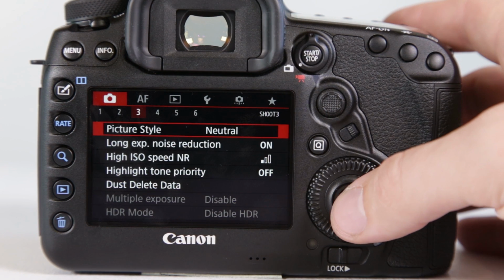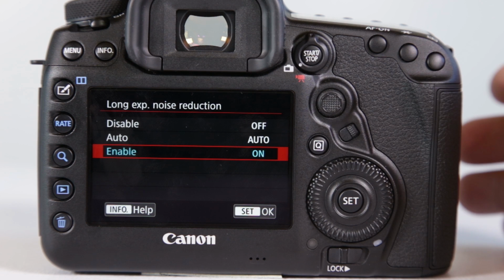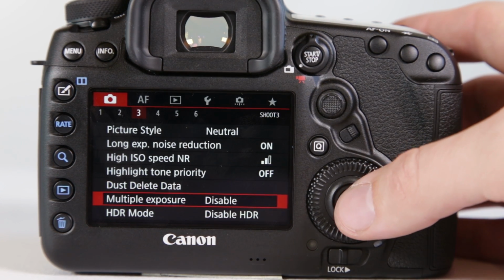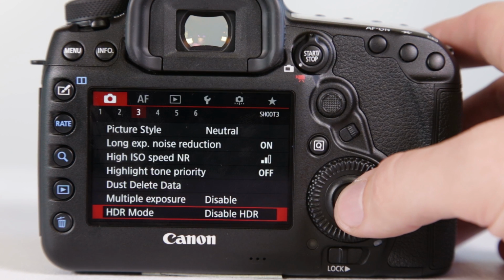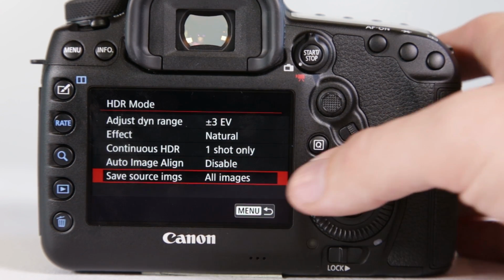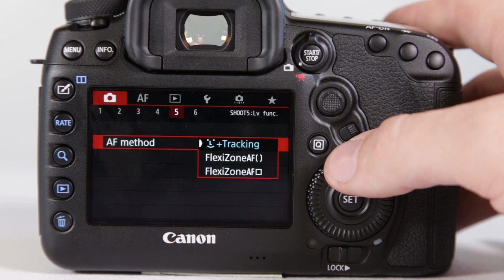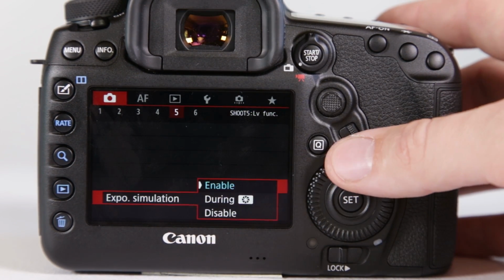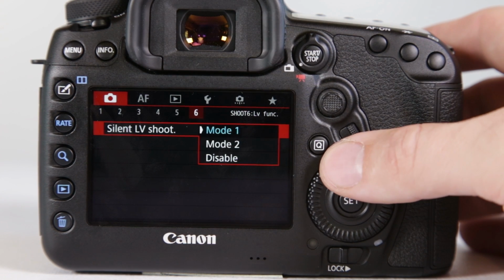What Each Function Of The Canon 5D Mark IV Does & How To Use Them Part 3 Red Camera Menu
We start with the red camera menus on the M mode of the Canon 5D Mark IV. We go over each option and how they work. So you can get a full understating of how to work the functions on the 5D Mark IV.